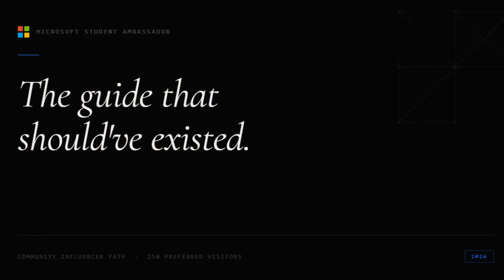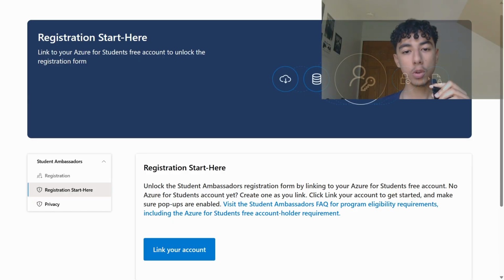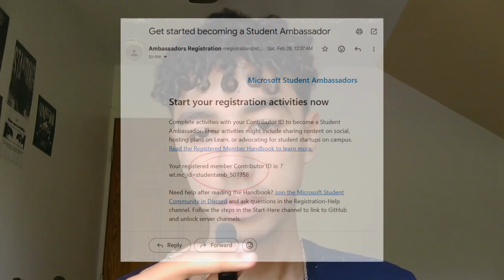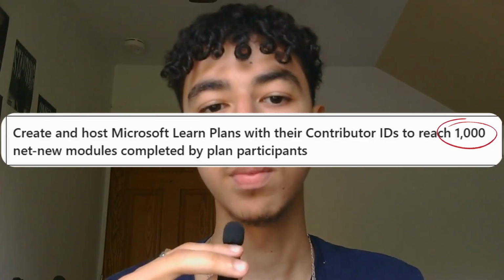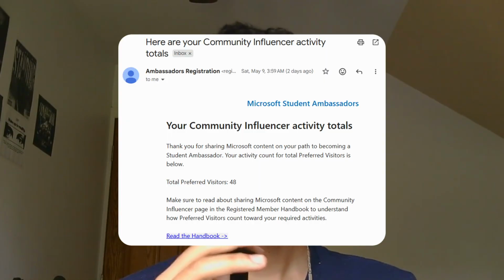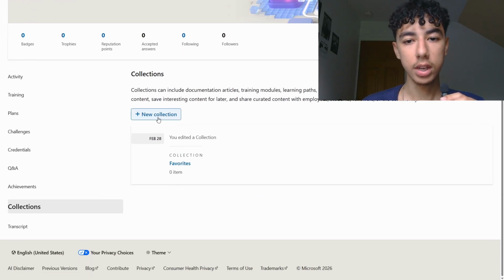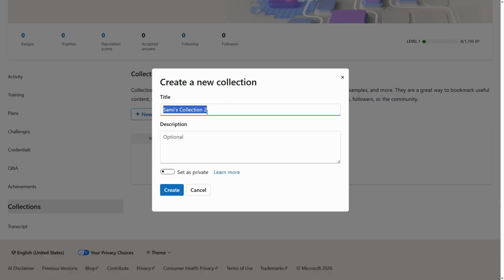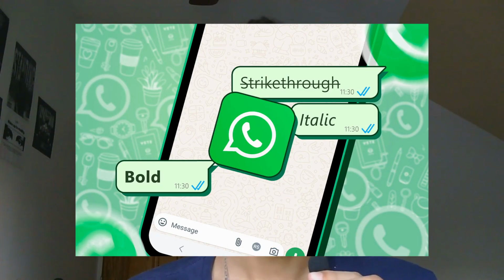How to Actually Become a Microsoft Student Ambassador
Nobody documented this properly. So I did!

The Microsoft Student Ambassador program has hundreds of students stuck at the same questions: what's a preferred visitor, why isn't my count updating, what do I even do after I register. I went through every resource, every Discord thread, and built the guide that should've existed.

Whether you're on the Community Influencer path (250 preferred visitors) or the Community Skiller path (1,000 module completions), this covers everything.

CHAPTERS
0:00 - The thing nobody documented
0:16 - What is MSA actually?
1:02 - Step 1: Register & Azure for Students
1:57 - Step 2: Your Contributor ID
2:41 - Step 3: The Credential you need
3:20 - Step 4: Choosing your path
4:05 - Community Influencer: Deep dive
5:30 - The rules (Don't skip this)
7:34 - Community Skiller path
9:11 - Common mistakes that kill your count
10:08 - Where I'm at + what's next

RESOURCES
→ Start your registration (MVP Portal)

→ Personal Favorite Microsoft Applied Skills (The one I took)

MUSIC
Never Complain, Never Explain — Howard Harper-Barnes
Strictly Speaking — Isaac Larson
Challenges Ahead — From Now On
One Step Away — Dian Shuai
Underlying Cause — Experia